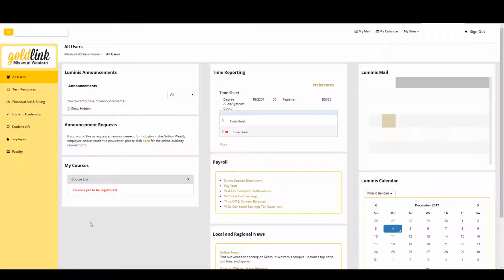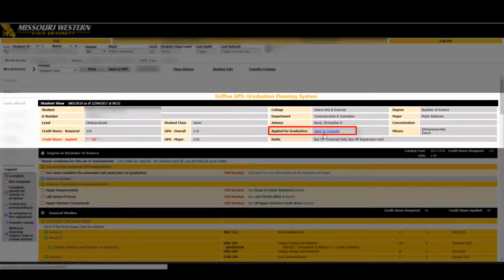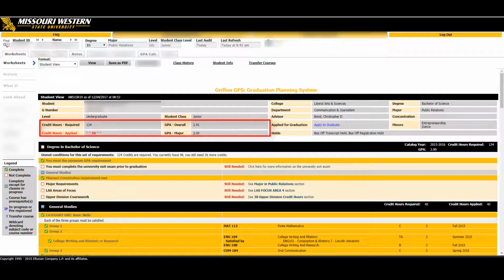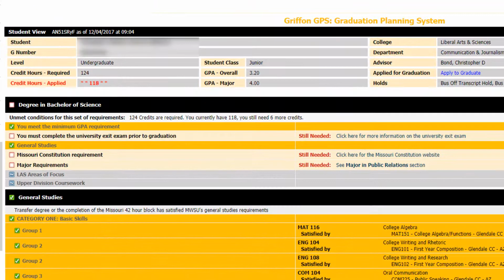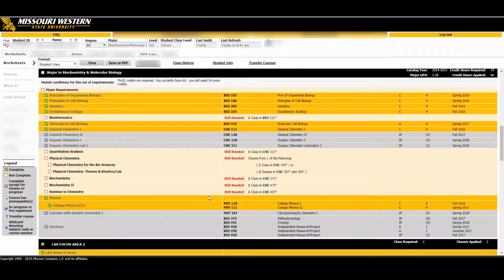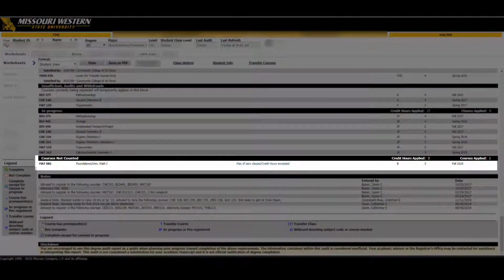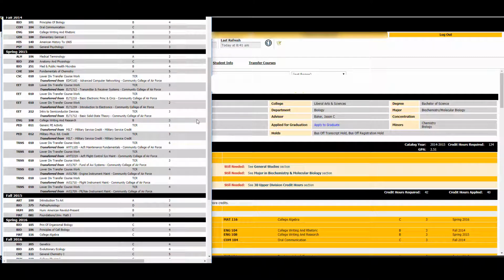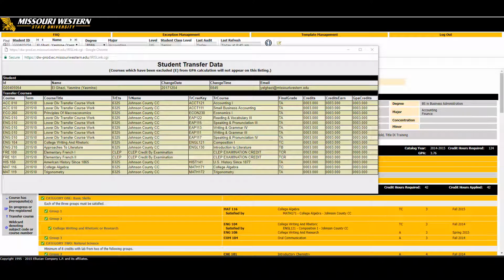Student GPS Tutorial